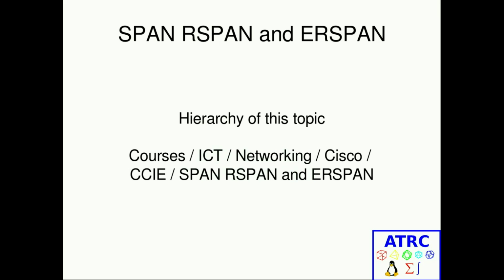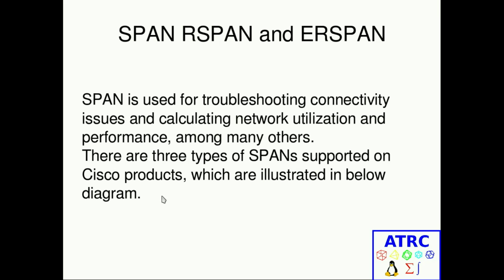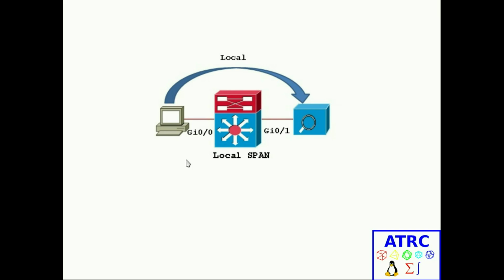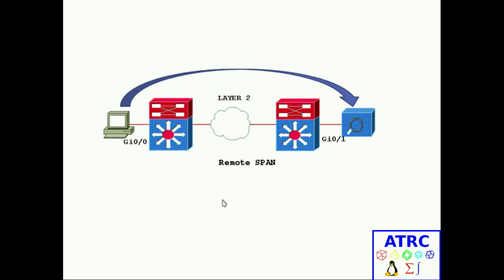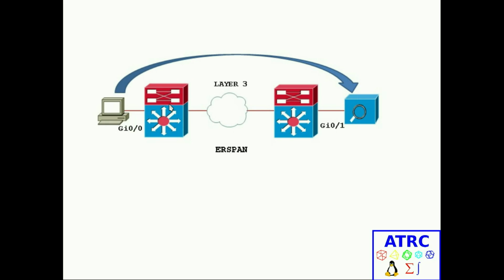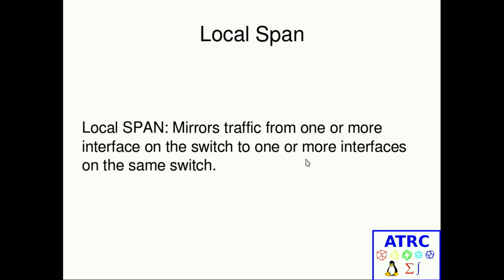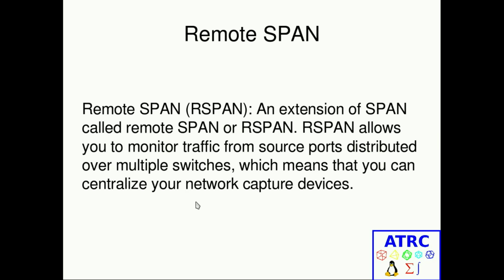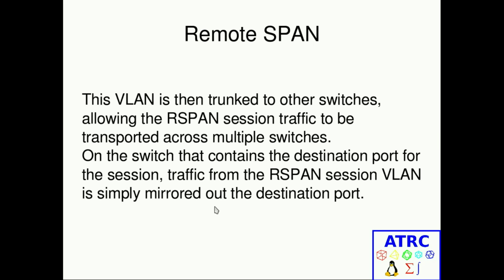ATRC / Training / ICT / Networking / Cisco / CCIE / SPAN RSPAN ERSPAN in English